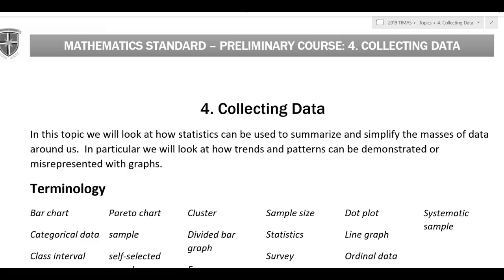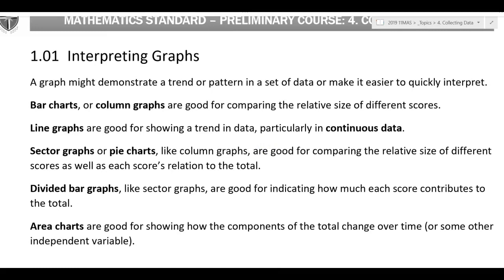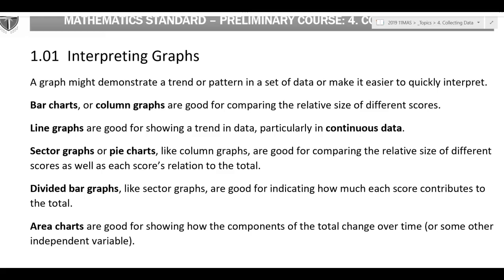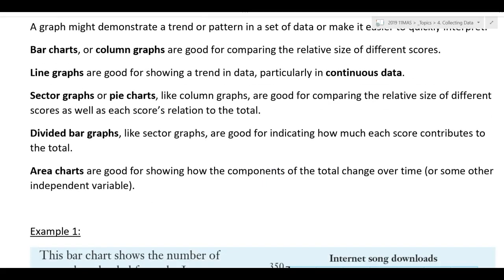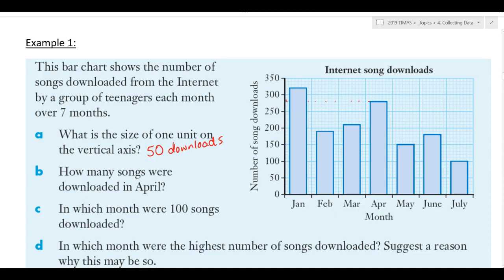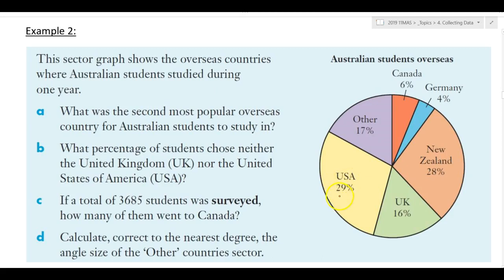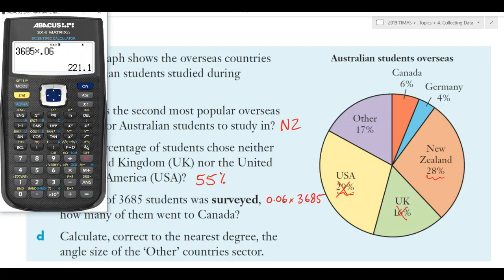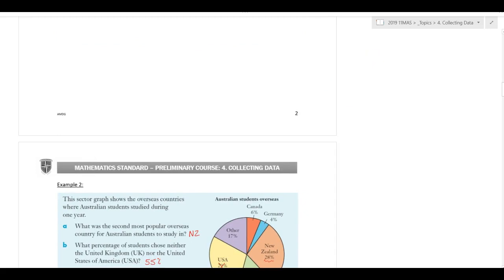2020 11MAS 1 1.01 Interpreting Graphs